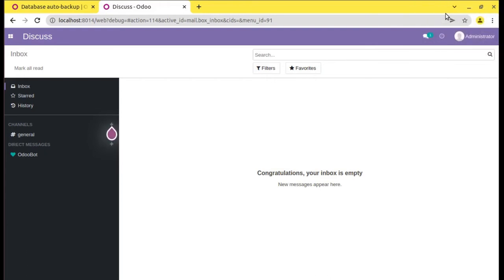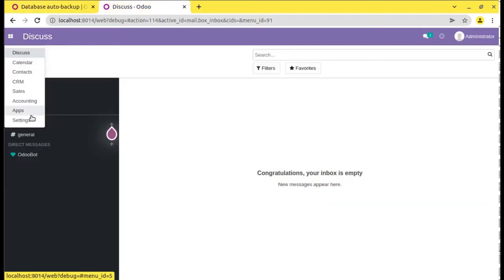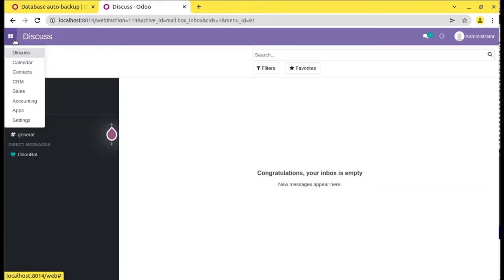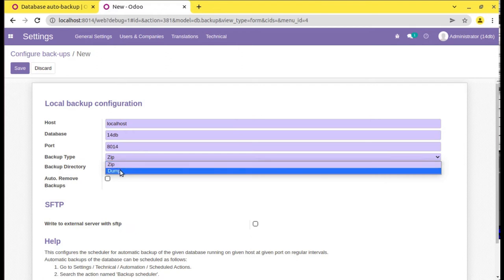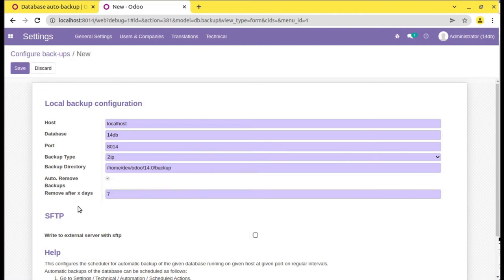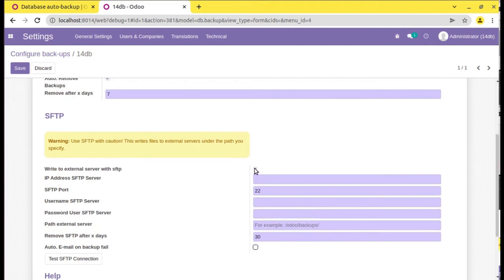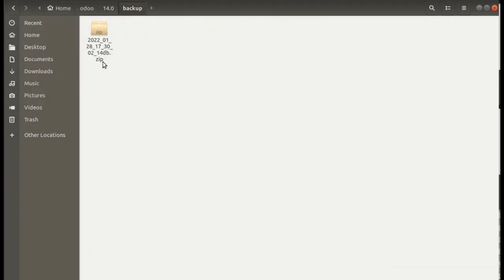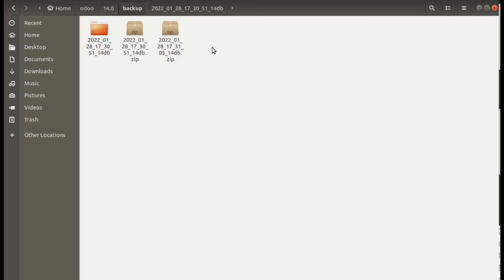How To Configure Automatic BackUp In Odoo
How to configure automatic backup in odoo. Steps to configure auto backup in odoo. Autoback in odoo. How to configure auto back up in odoo.
Odoo autobackup to google drive, amazon s3, dropbox.